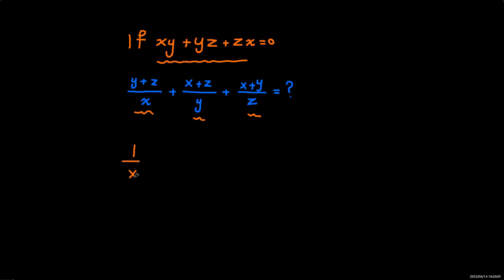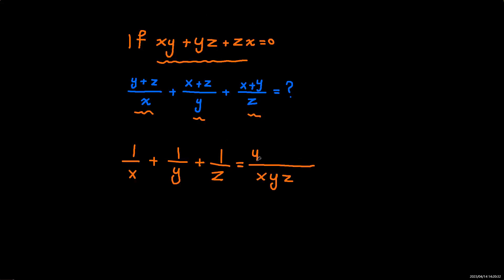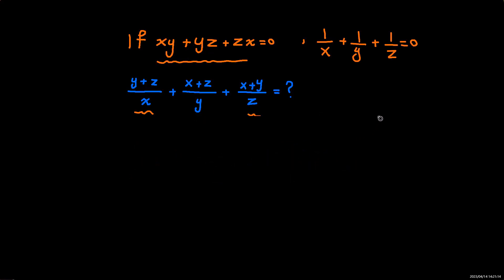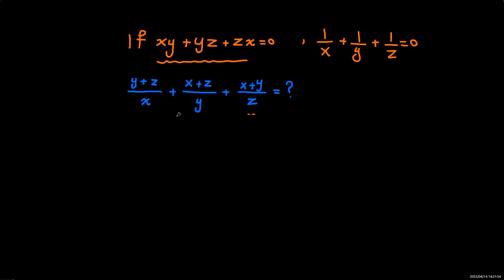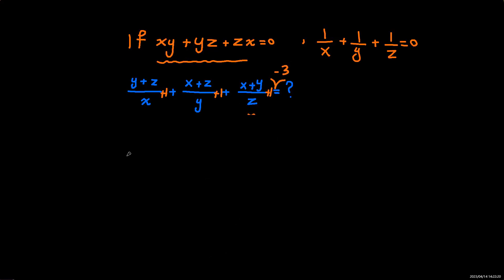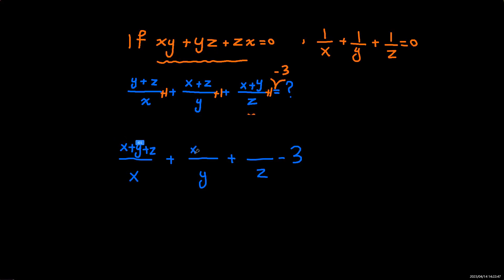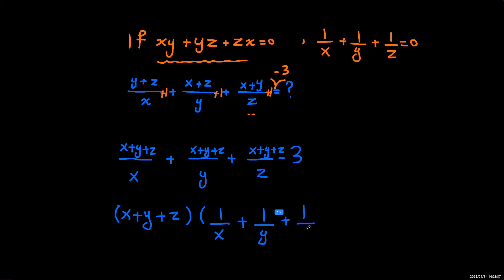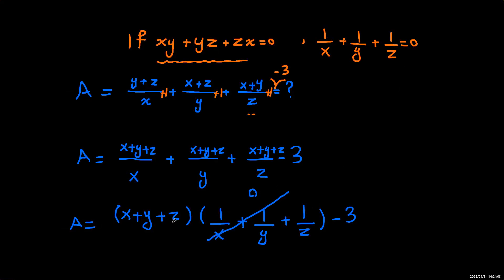Math Olympiad | preparation for AMC 8 10 12 AIME | BMO UKMT Senior Junior 2022 2023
Let's solve this training Olympiad equation together.